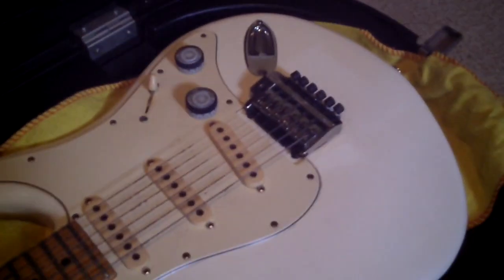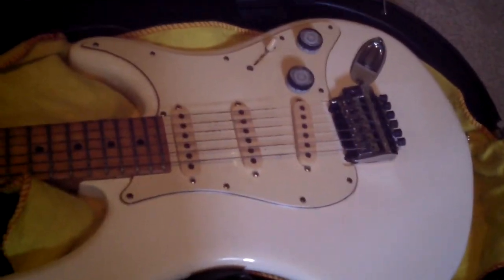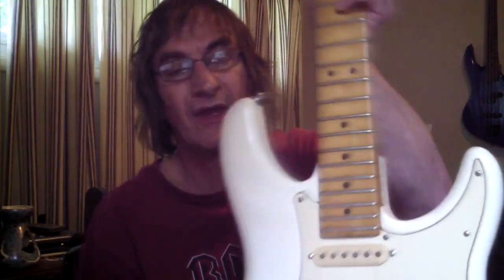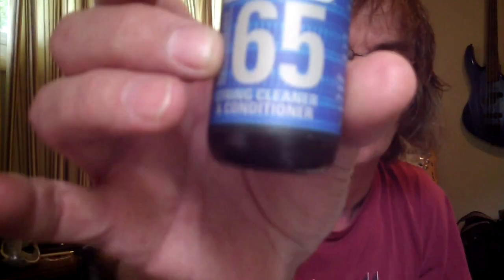Big Stage Flashback!